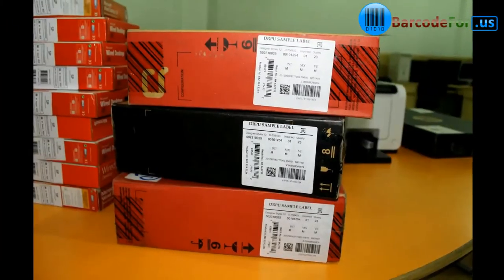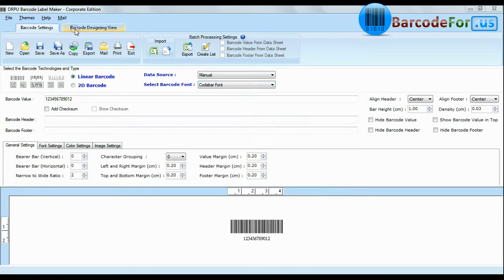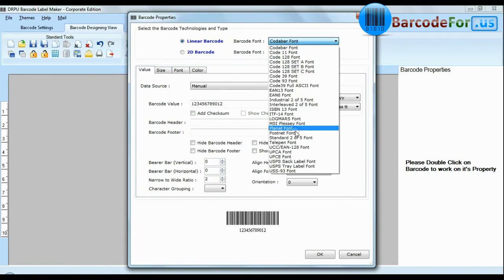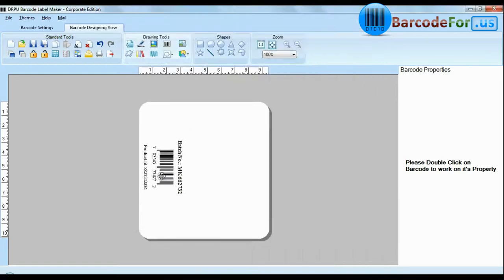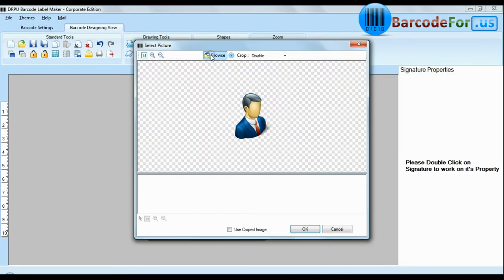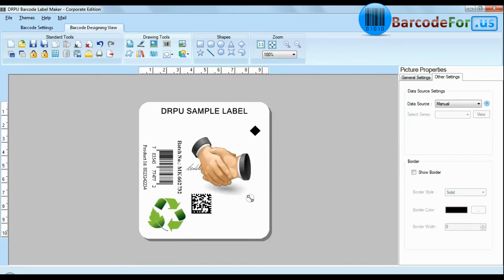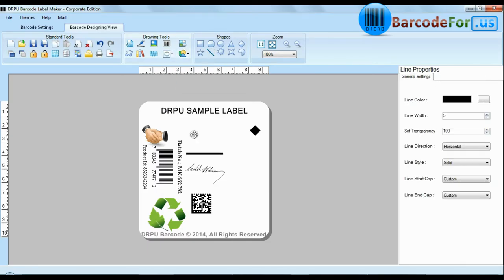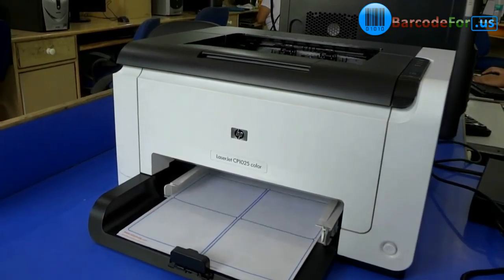Generate Barcode Labels by Drawing Tools using DRPU Barcode Label Maker Software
This Demonstrative video is about how to generate barcode labels by drawing tools using DRPU Barcode Label Maker Software. Application offers two panels (Barcode Settings and Barcode Designing View) for designing barcode labels. User can generate barcode labels using various drawing tools such as pencil, line, text, barcode and watermarks etc.